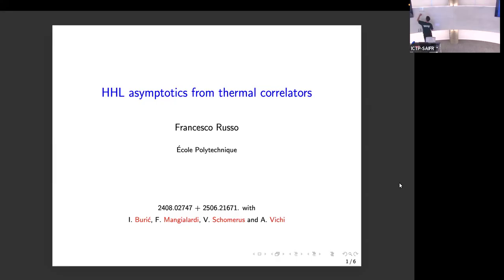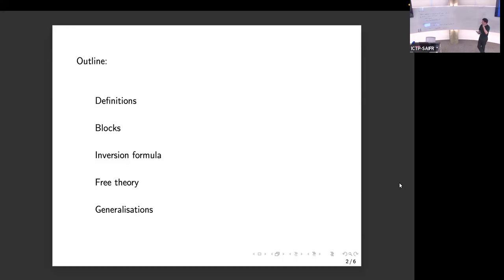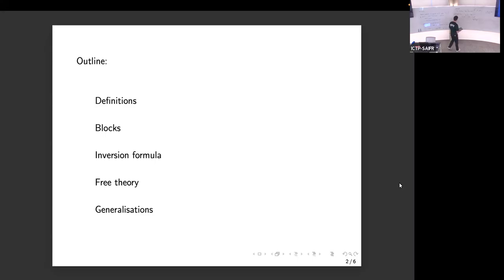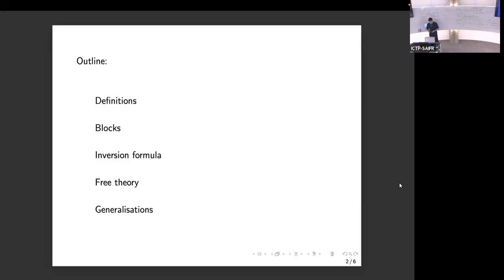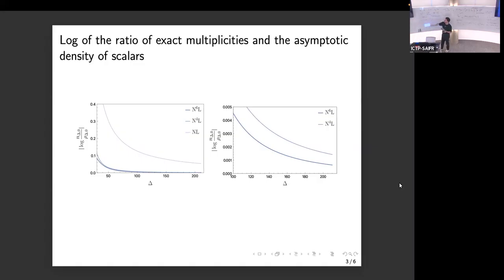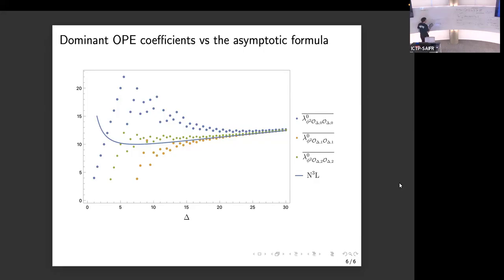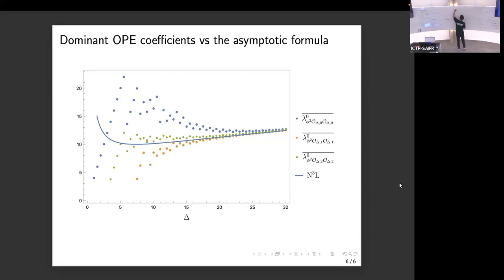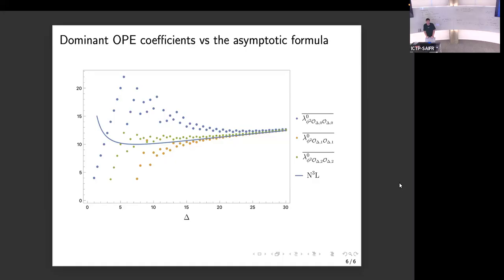Bootstrap 2025 - Day 10 - Francesco Russo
ICTP-SAIFR - Perimeter
Bootstrap 2025

Speakers:
Francesco Russo: Heavy-Heavy-Light Asymptotics from Thermal Correlators